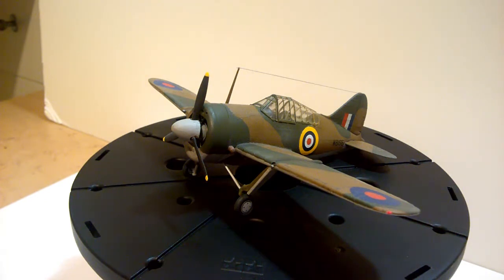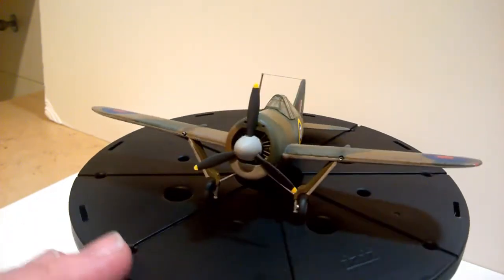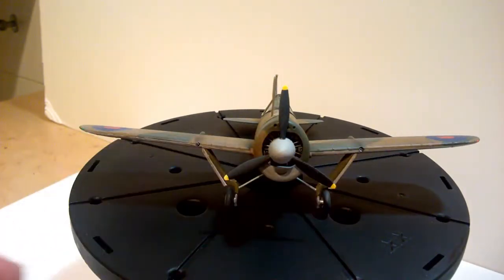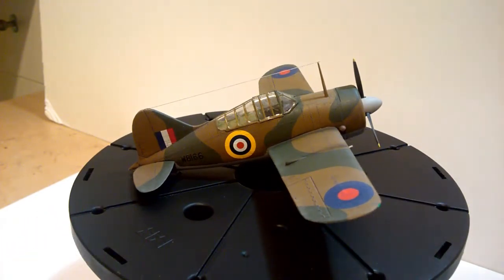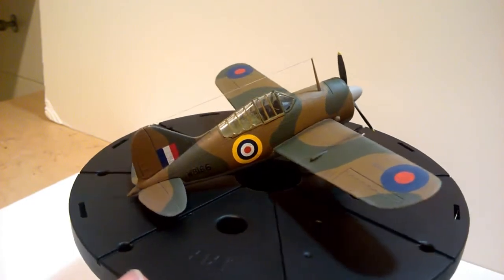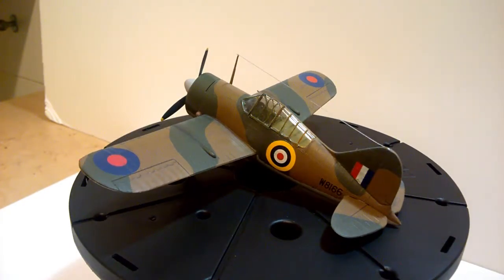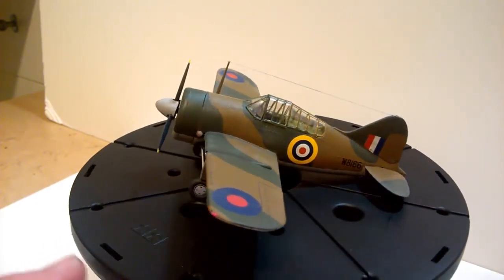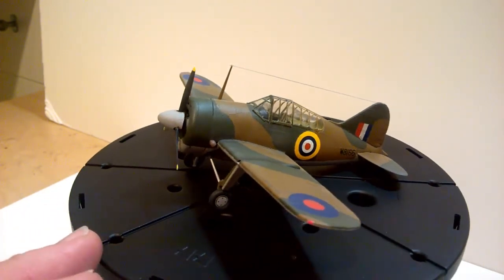Airfix Brewster Buffalo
A nostalgic build for me, recently built again and in my collection. I know there are issues with the Airfix kit and that the dimensions are out from scaling off the real thing, but if my dad looked at my shelves and said "You have a Buffalo" that's good enough for me. My 50th video! I'm glad it was 1:72 WW2. :-)